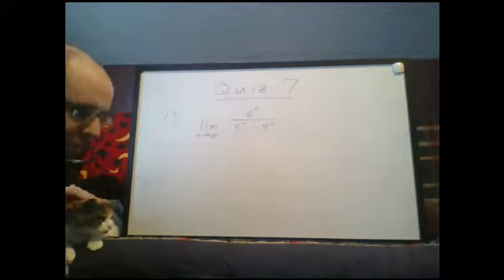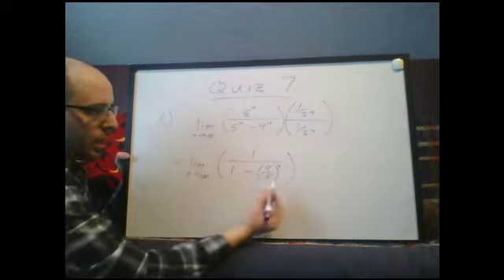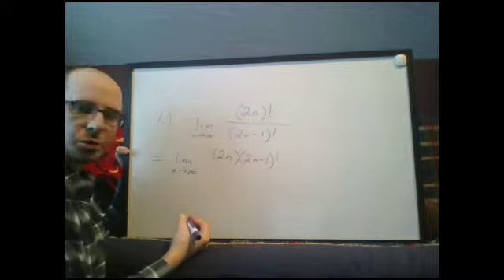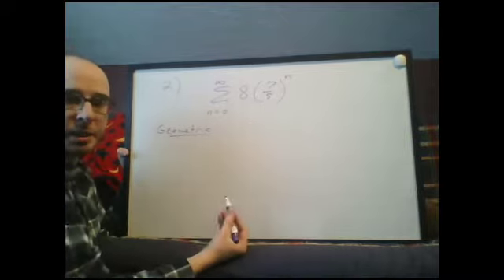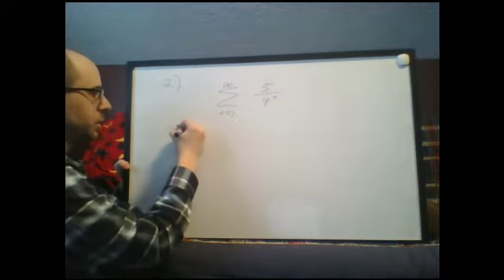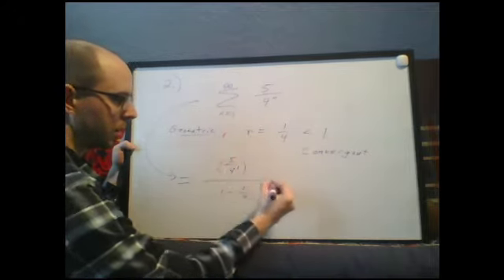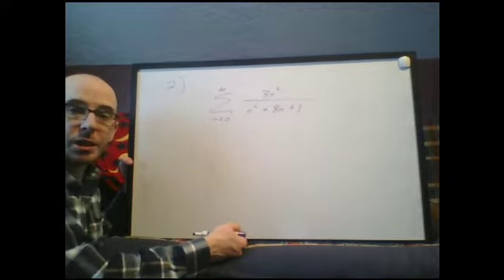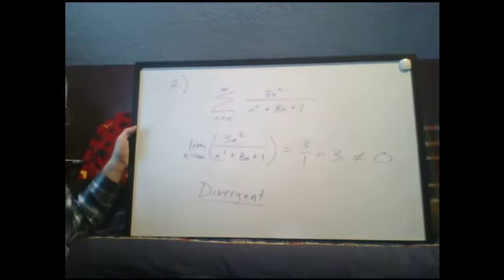Calculus 2: Quiz 7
In this video, I go over the problems from Quiz 7.